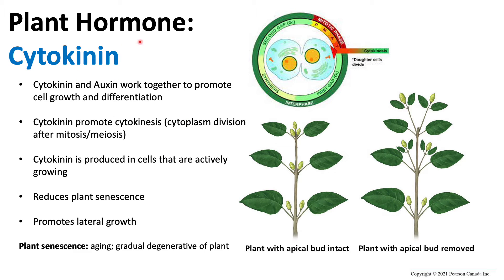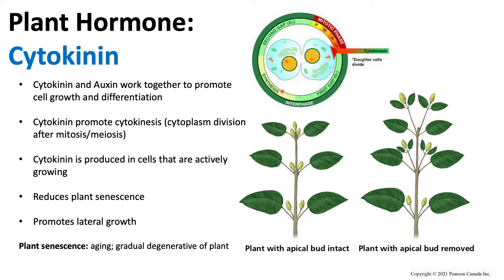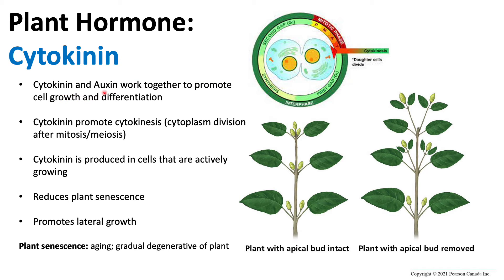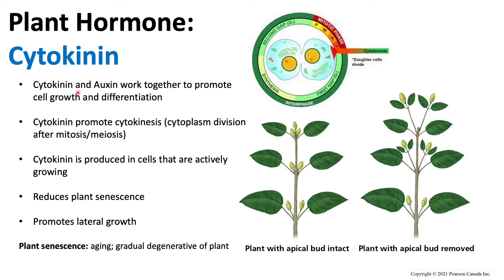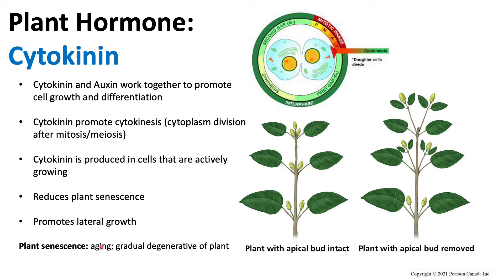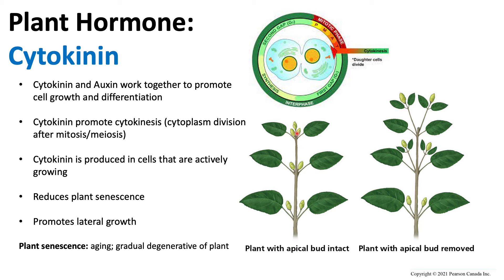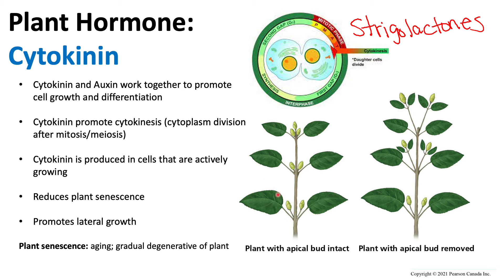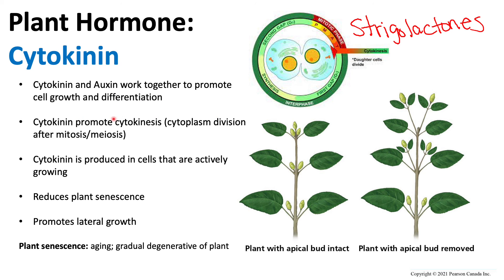Plant Hormones: Cytokinin | Biology